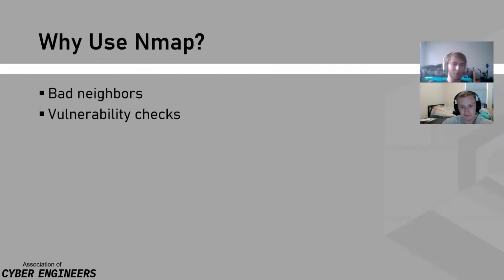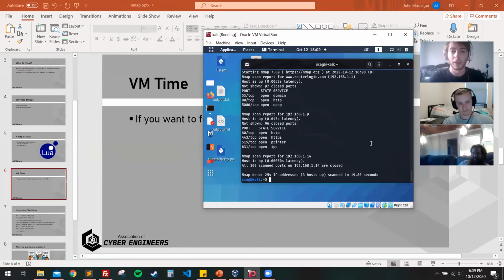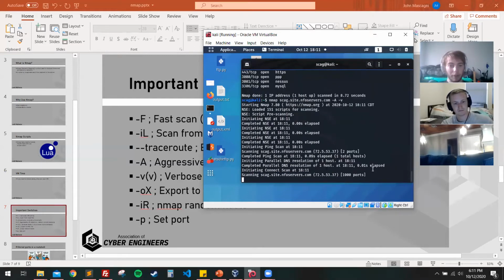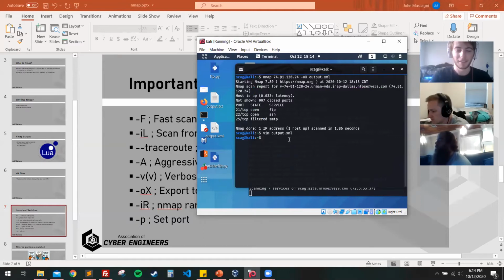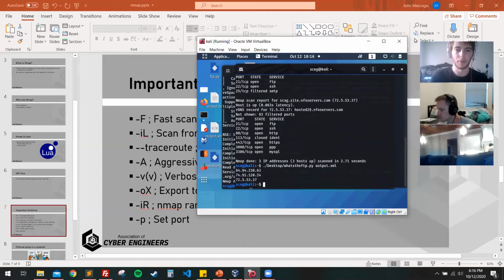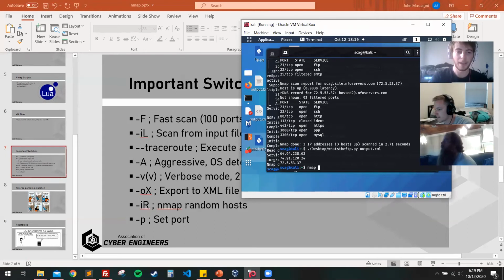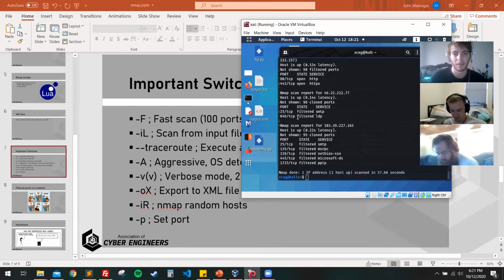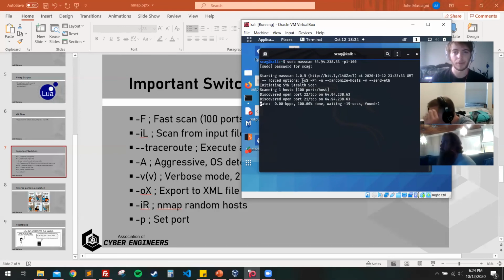ACE Meeting 10/12 | NMap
Assoc. Cyber Engineers meeting on Oct 12, 2020